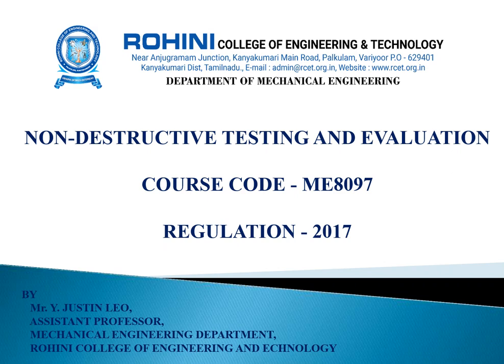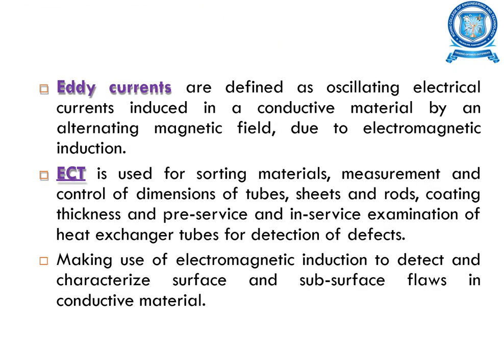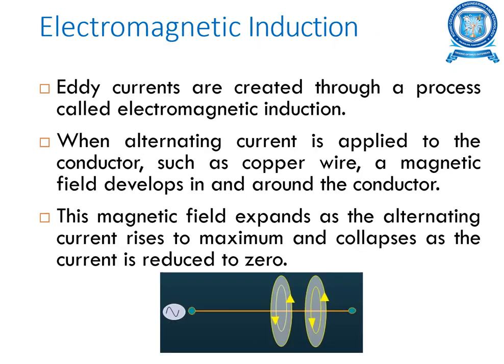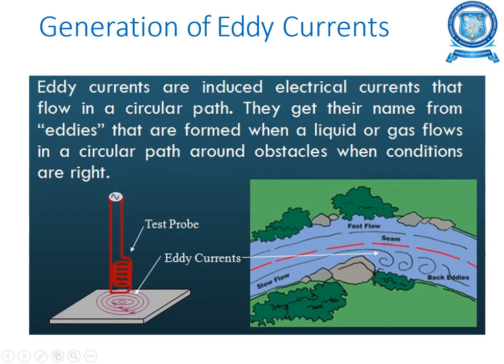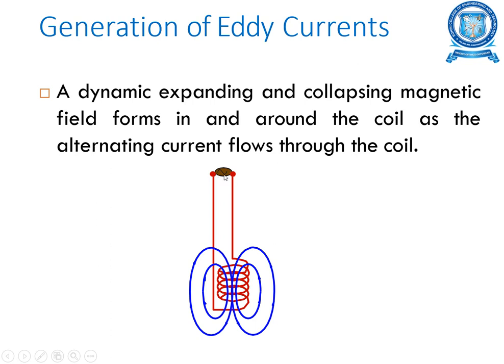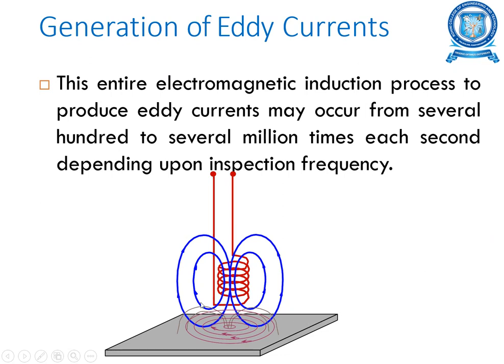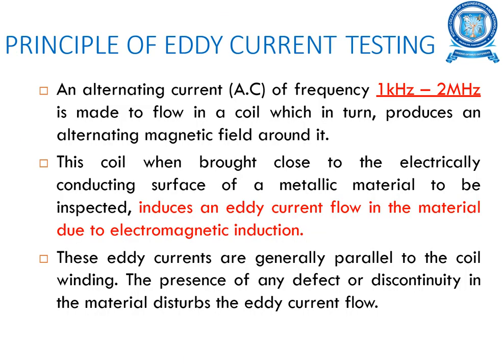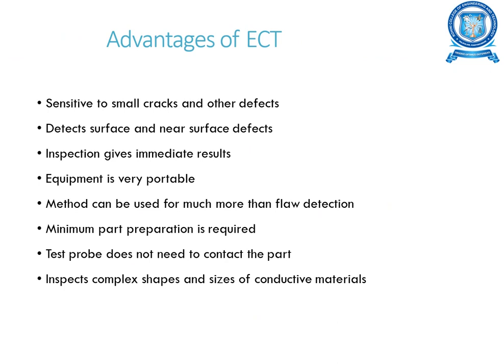ME8097 UNIT III NON DESTRUCTIVE TESTING METHODS PART 2